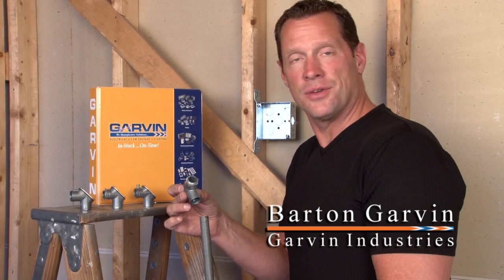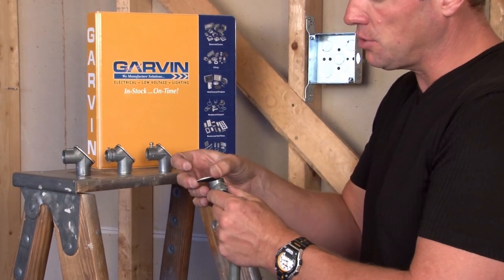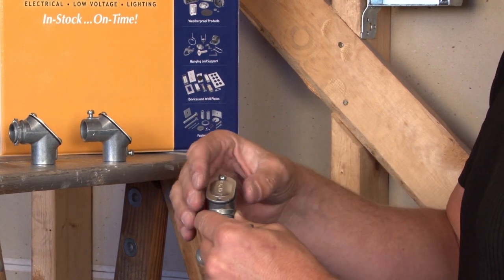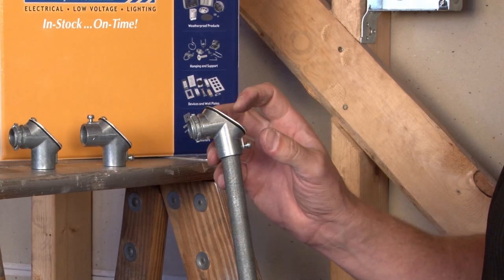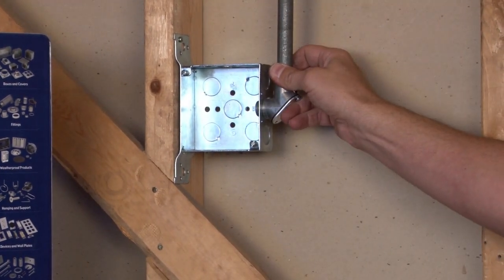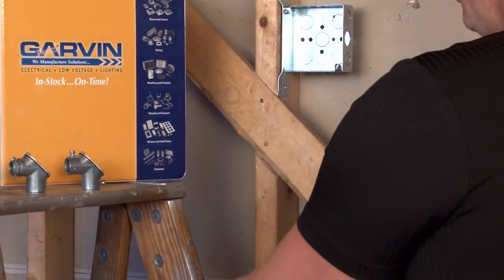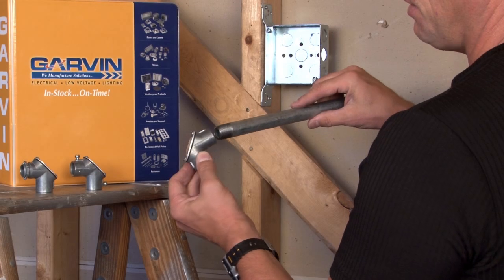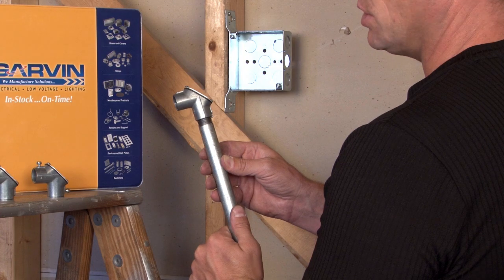EMT and Rigid/IMC Pull Elbows... PESS, PESSB, PE & PEB Series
- Pull Elbows are used to bond conduits to form 90° turns in conduits running to electrical junction boxes or enclosures or to make 90° turns with conduits to get them into the electrical junction box or enclosure. Garvin Industries' pull elbows come ready to use with a gasket and cover that seals out dirt, dust and moisture. This removable gasket and cover allow for wires to be pulled and fed back into pipes at a 90° angle or turn.